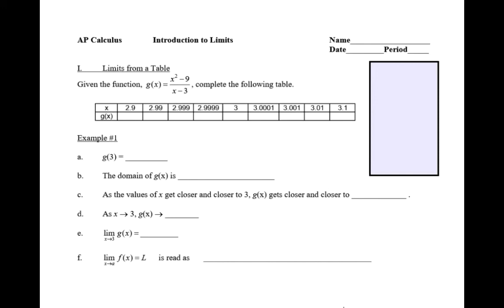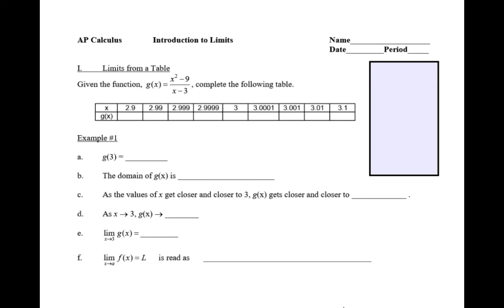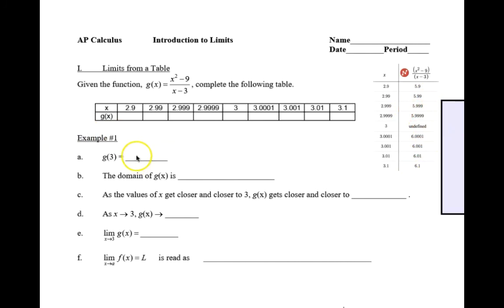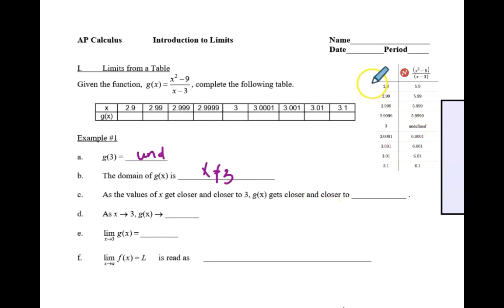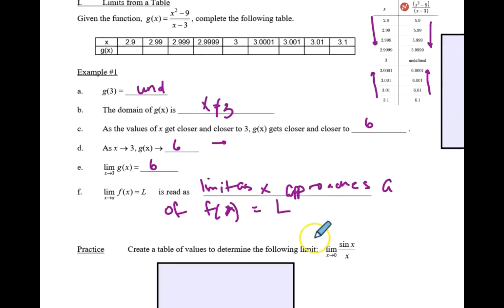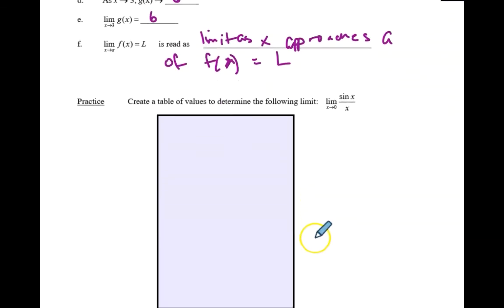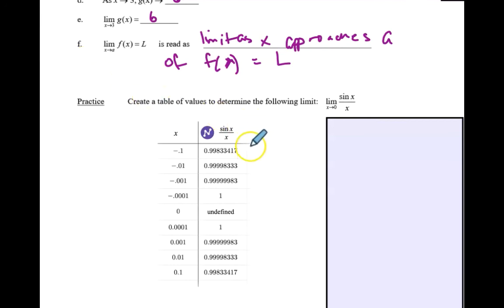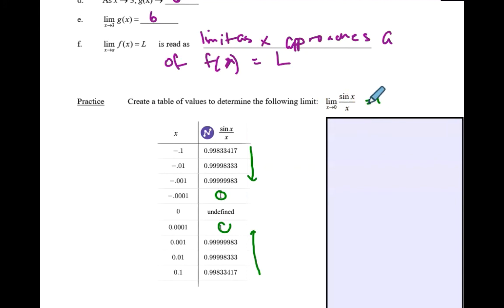Unit 1 Day 1 Video 1 Limits Numerically